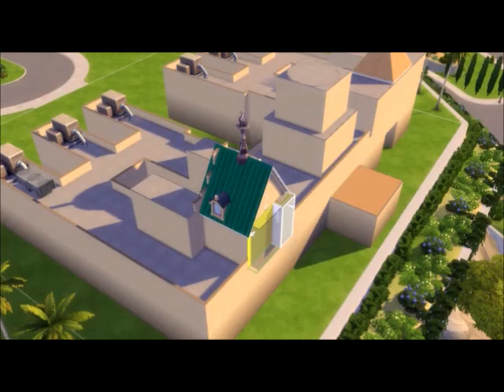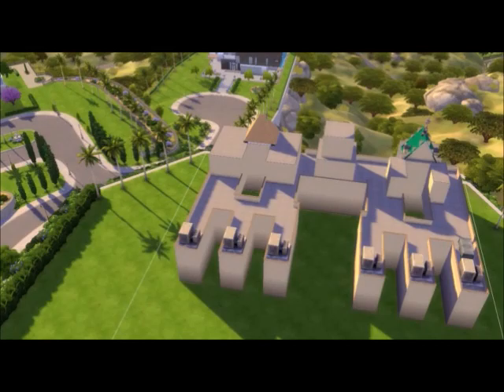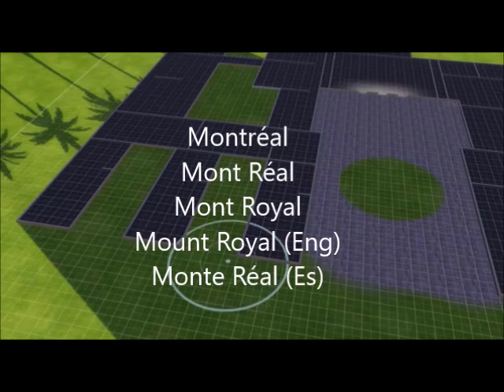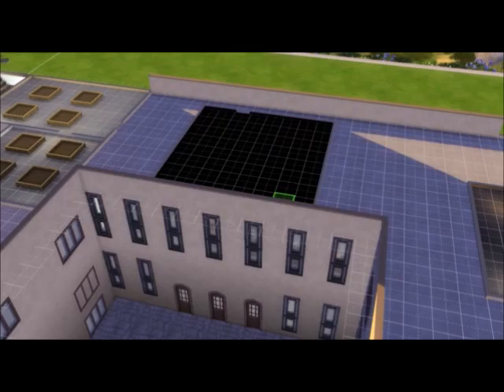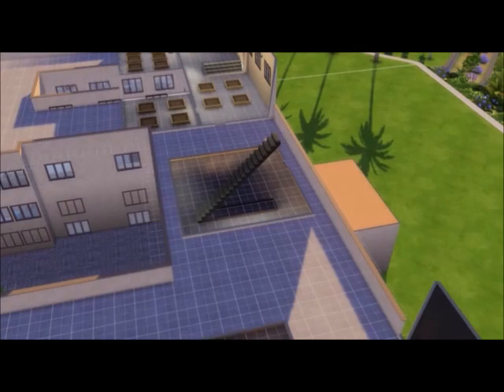Building a part of History, the University of Montreal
Today I offer you my university. It's been a good challenge and I truly liked to make it. Hope you guys like it.